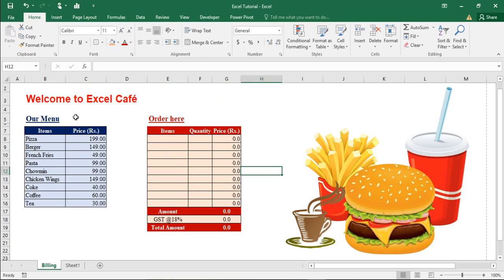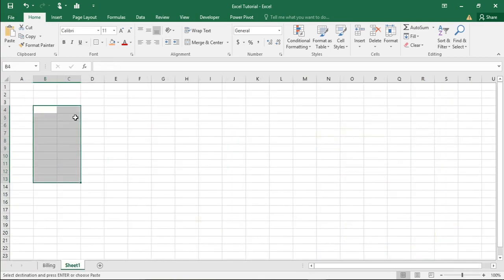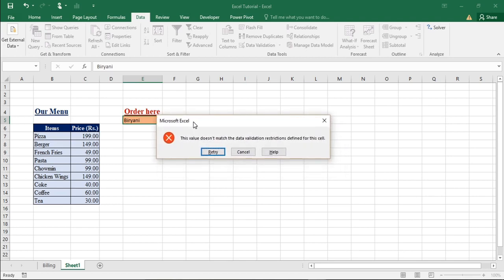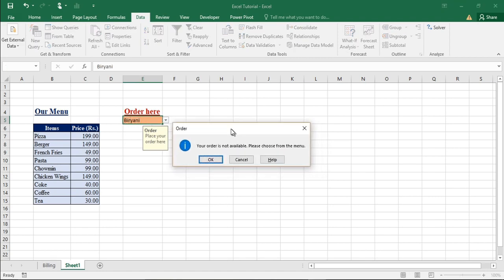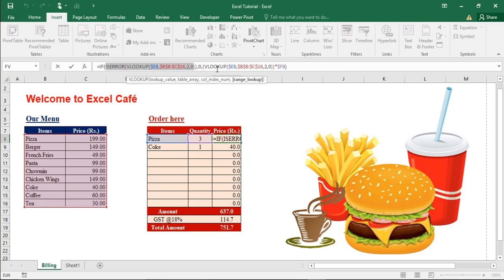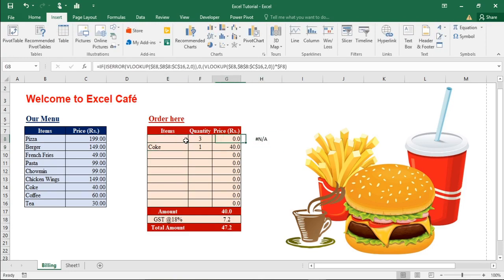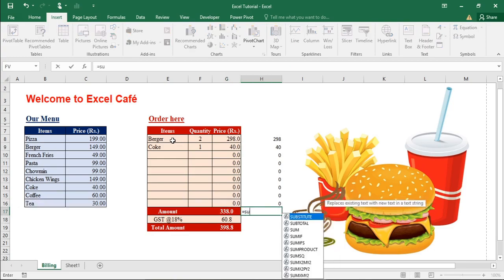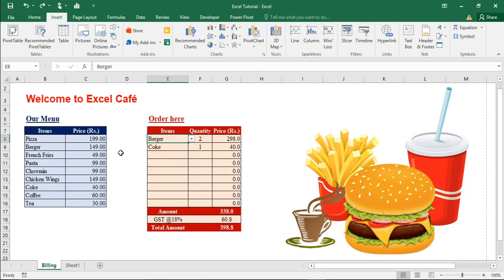Use of Dropdown list, IF, VLOOKUP , SUM and ISERROR in Excel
This video will show you how to create a drop-down list, use of excel formulas and functions. e.g - VLOOKUP, IF, ISERROR, SUM...